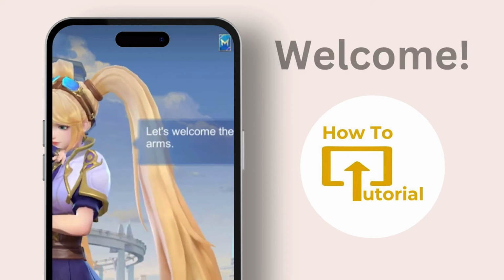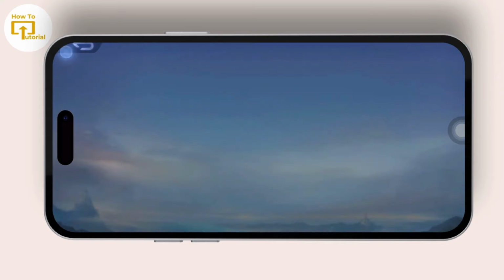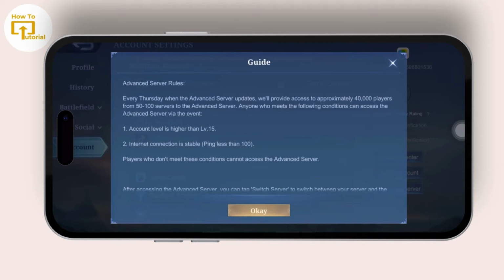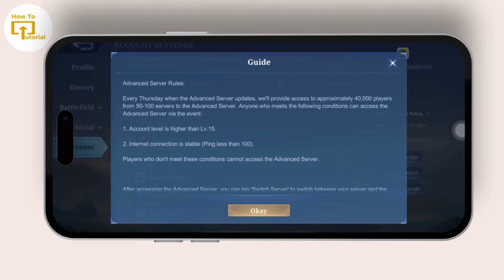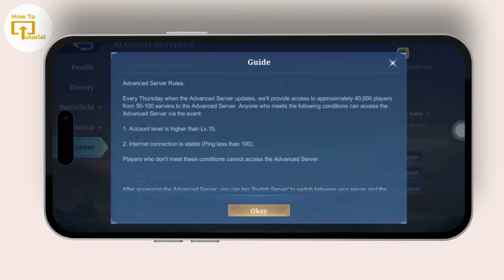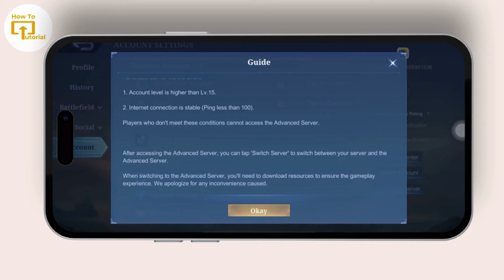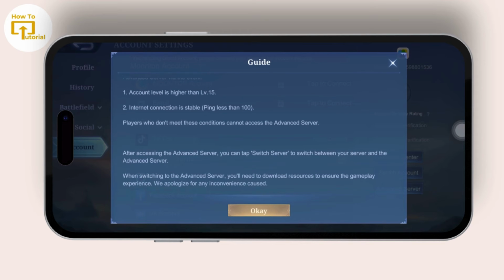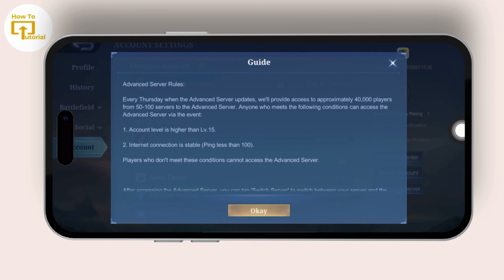How to Change/Switch Server in Mobile Legends 2024 | MLBB Server Change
Tutorial on How to Change/Switch Server in Mobile Legends. Change Servers in Mobile Legends with the help of this guide video.

Tired of sluggish matches and frustrating lag? Yearning for smoother battles and faster response times? Fear not, Mobile Legends warriors! This Login Helps guide unlocks the secrets of switching servers in Mobile Legends.

© Login Helps